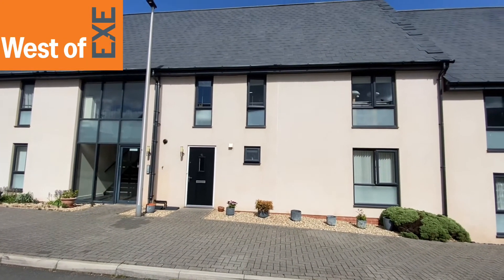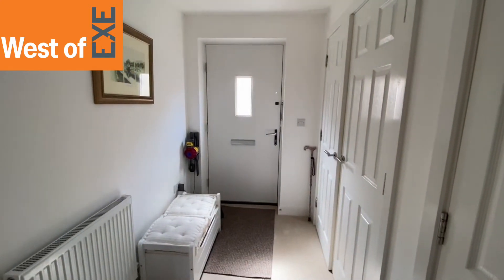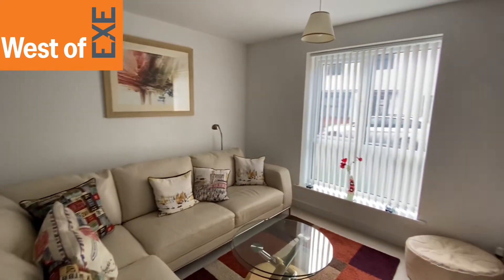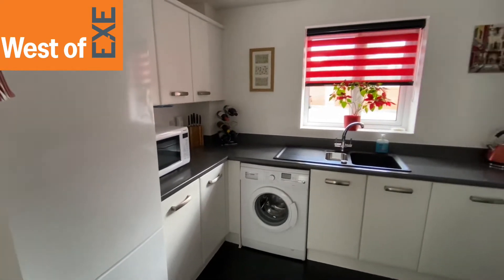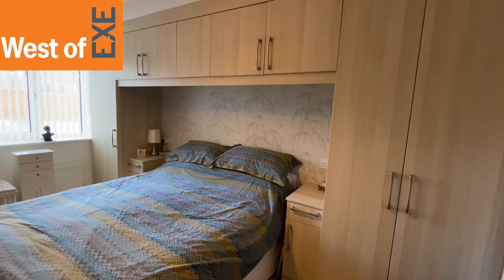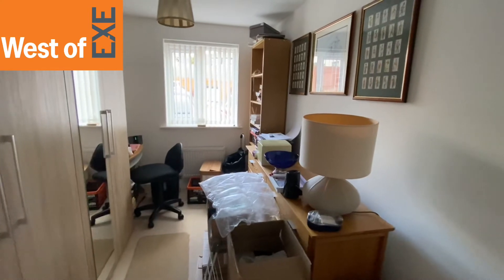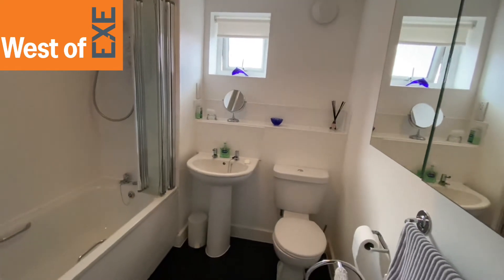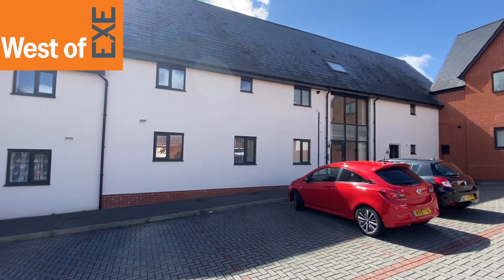91 Old Quarry Drive, Exminster